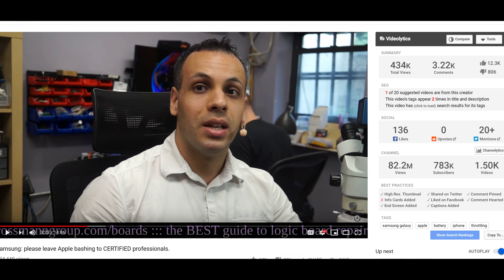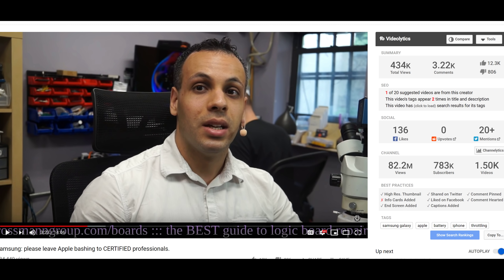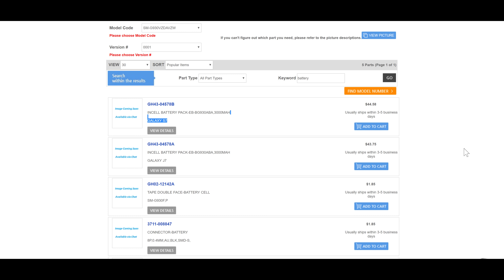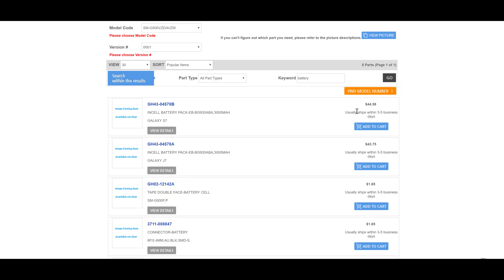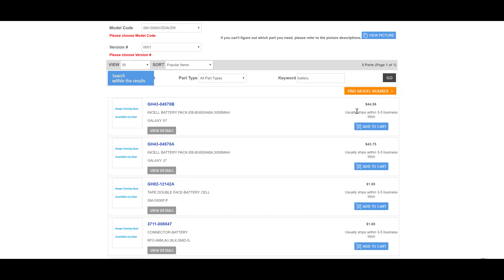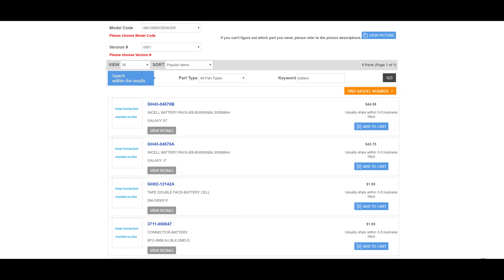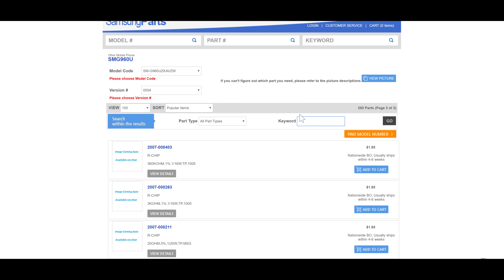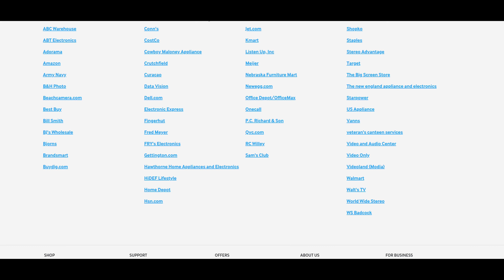I think Apple cancer is spreading :'(